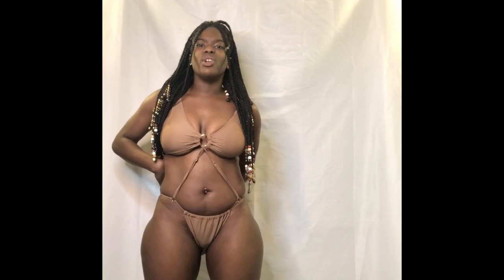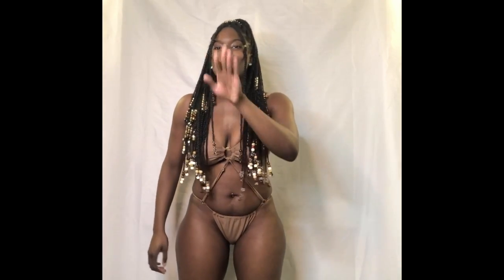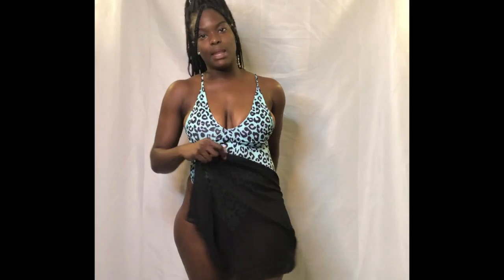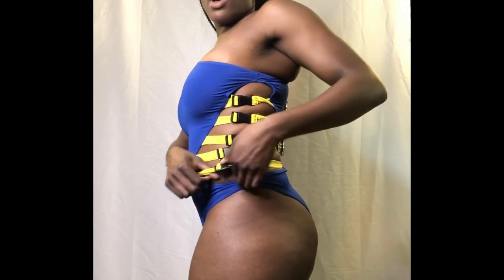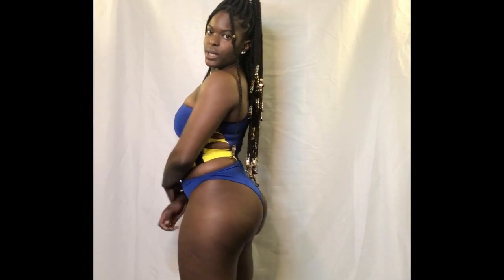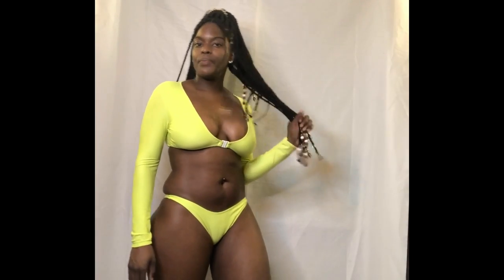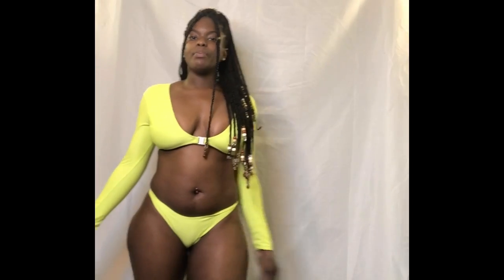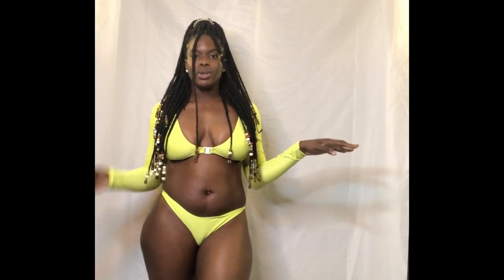SWIMSUIT TRY ON HAUL|MATTE COLLECTION 2020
Hey guys, here are some swimwear I got from MATTE COLLECTION.😍😍

Don't forget Confidence is KEY with Swimwear!!😌

Thank you for tuning in and watching me let me know which look you like the best !